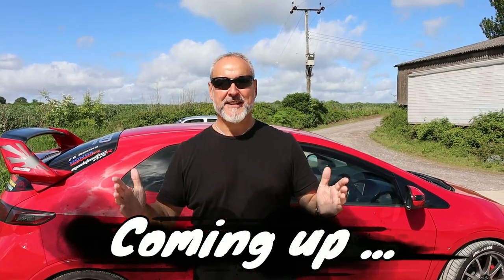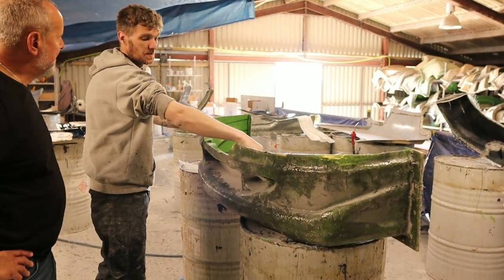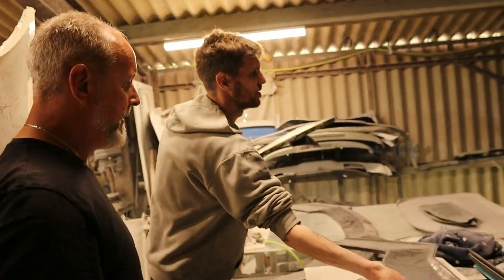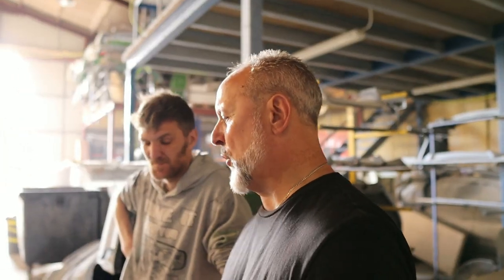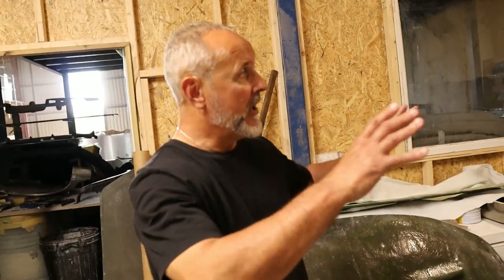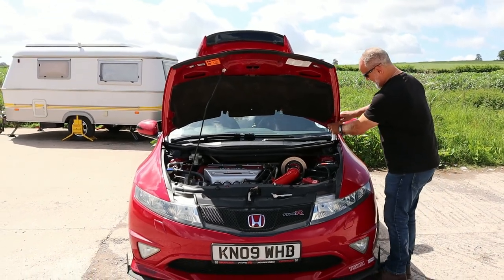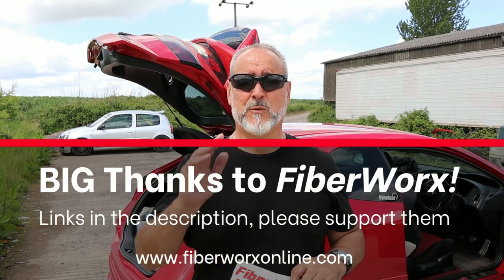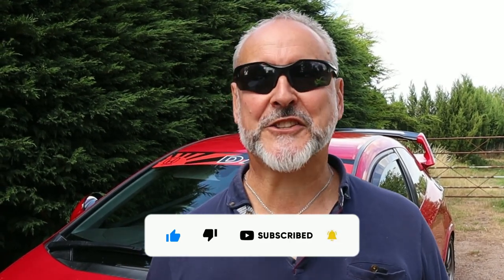SEXY New MODs For The FN2 Type R!